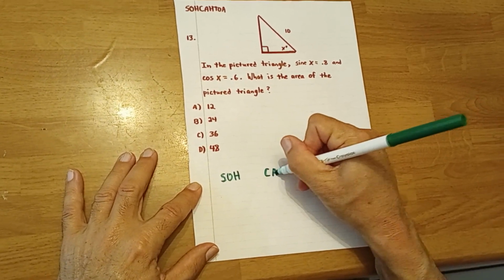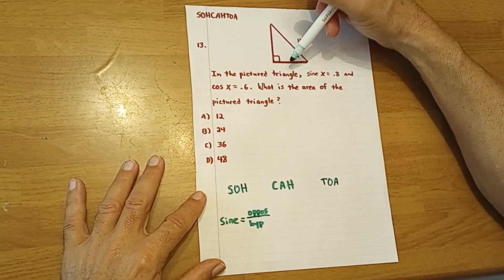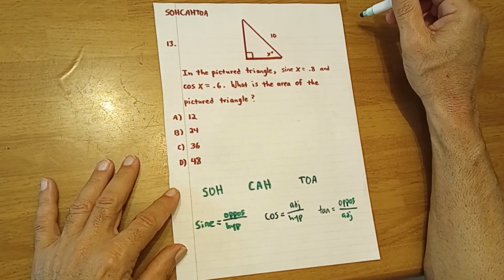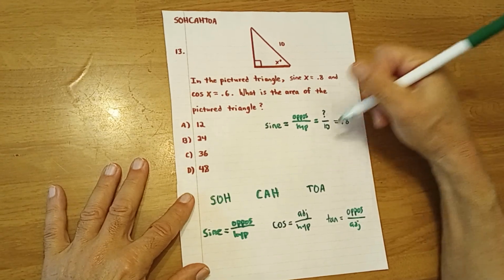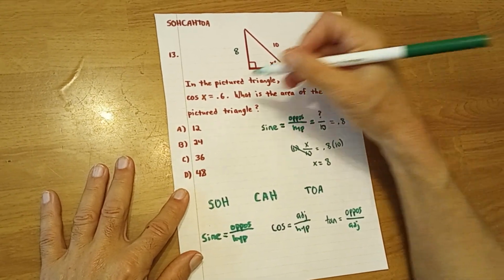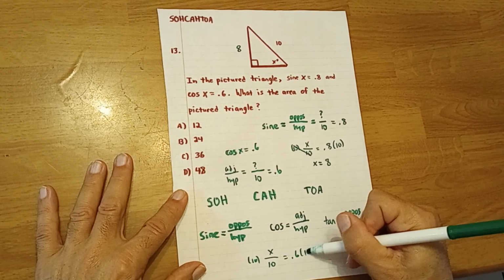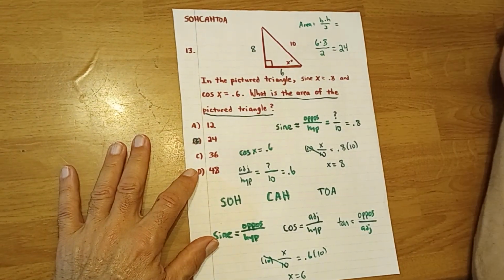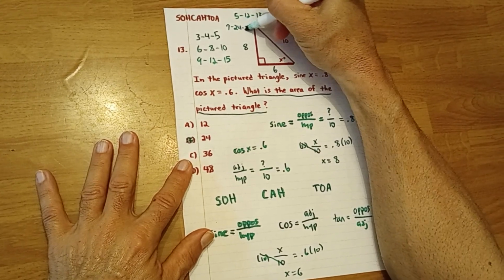SOHCAHTOA maths SAT ACT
This video reviews fundamentals of SOHCAHTOA for standardized tests.